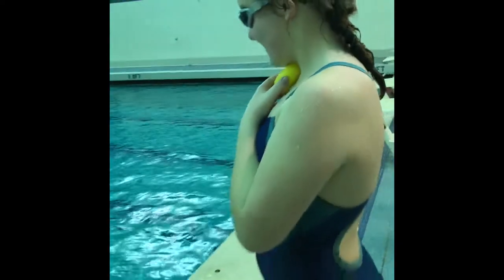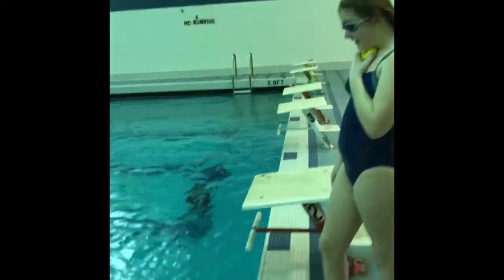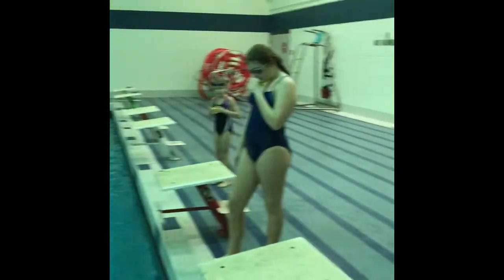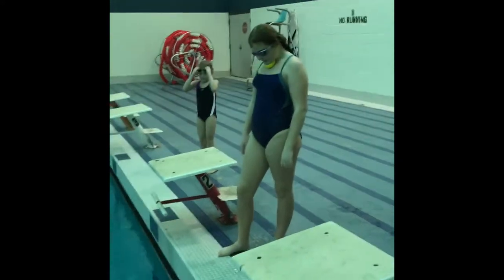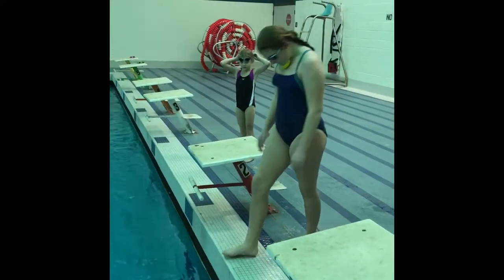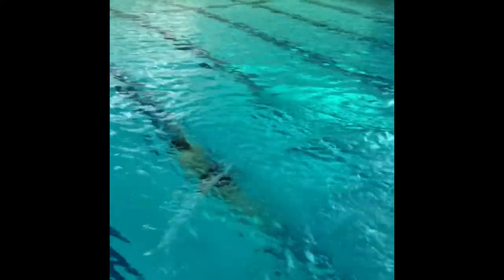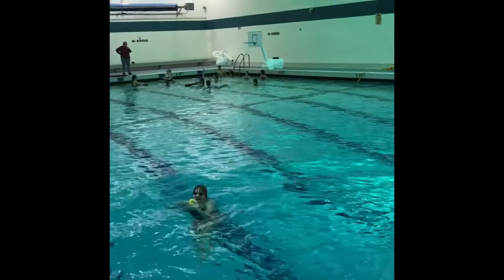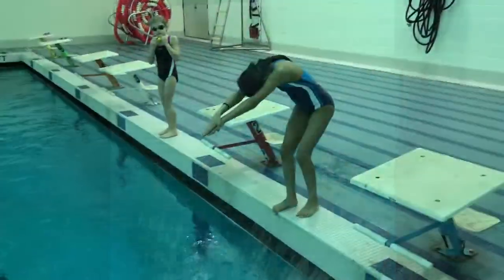Donut Dive - chin down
Improving our dive and the streamline by keeping the chin close to the chest and holding an object, a plastic float from the lane line, between the chin and chest.